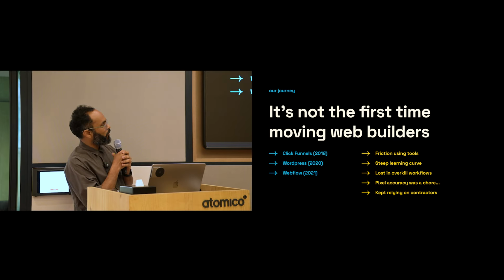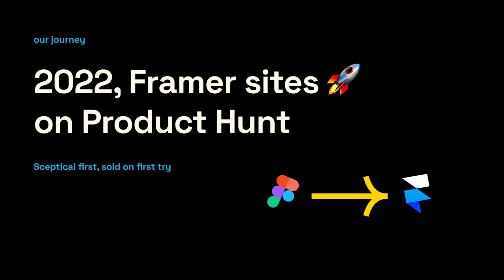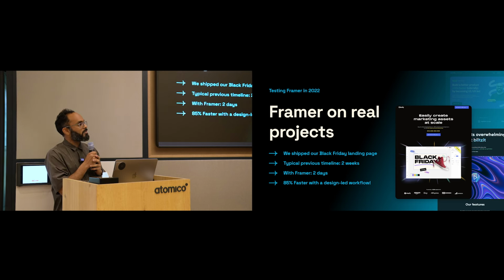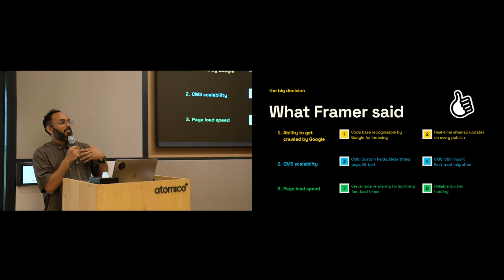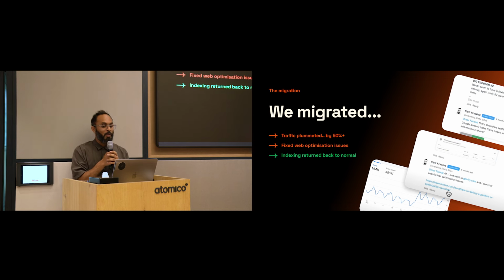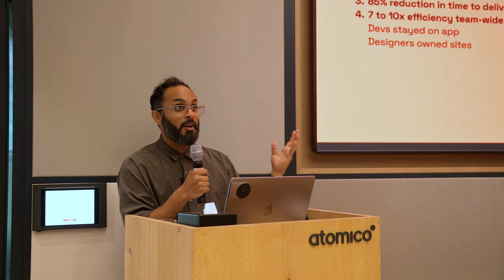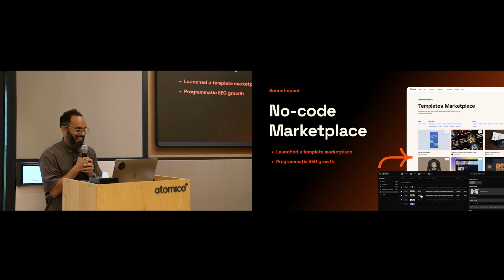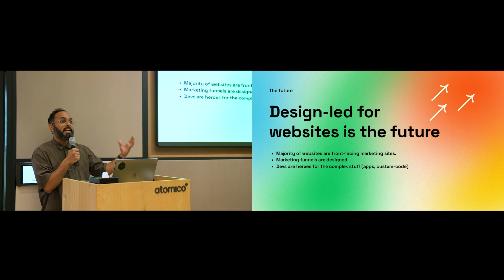Why Framer is better than Webflow & Wordpress for startups - London Meetup Talk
A few weeks ago at the last Framer London Meetup, I had the honor of kicking things off with the opening talk. I chatted about how Framer has totally changed the game for our startup. By letting our design team take charge of web development, we've saved a ton on external contractors and freed up our developers to focus on the really important stuff, like building our app. Framer also made it super easy for us to be quick and flexible with our marketing campaigns, so we can launch and tweak landing pages super quickly. This has been a huge win for our SEO, operations, and marketing. Honestly, I think Framer is the best web builder out there for startups.

We wrapped up the talk with a little Q&A session.

If you're curious why Framer is the best web builder for startups in 2024, check out this video. It’s coming from a startup that’s tried ClickFunnels, WordPress, and Webflow, so we've been around the block.

Oh, and I'm super excited to share that I’ve just joined the Framer London Meetups Host Team, along with Chris Nutbeen and a few others.

00:00 Introduction
00:40 A little about me
01:04 Web builder struggles
04:35 First time using Framer
06:35 Blockers deciding to go all in
07:25 Why we chose Framer
09:14 The big migration to Framer from Webflow
10:54 Impacts on SEO, Operations & Marketing
13:32 Bonus Impact: Built No-code Marketplace
14:34 Summary of benefits
15:29 Why Framer is the future of web design
16:31 Thank You & Q&A
16:52 Q1 - Has Framer made us better at web design?
19:04 Q2 - What was the moment you were sold on Framer?
20:39 Q3 - Do you design directly on Framer without @Figma
23:06 Q4 - Are your designers becoming interested in learning to code?
25:18 Q5 - Do you developers build the custom components/overrides?
26:04 Q6 - Have you used GPT to create custom components?

- What I used to record my screen for this video

Startups I am currently building:

- A VC-backed SaaS design tool startup
(previously Together.Design) - A productized UI/UX service platform
- a personal productivity tool that keeps you in flow state